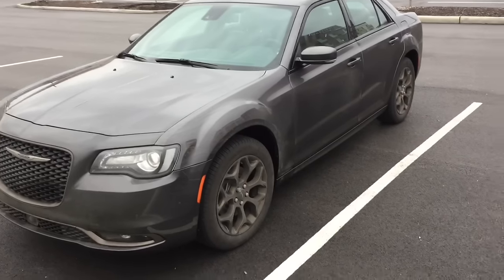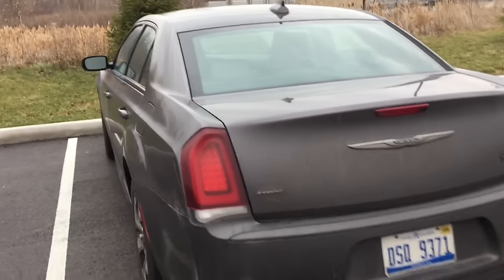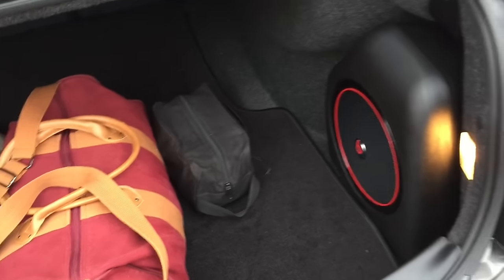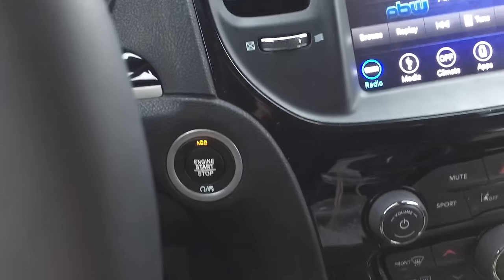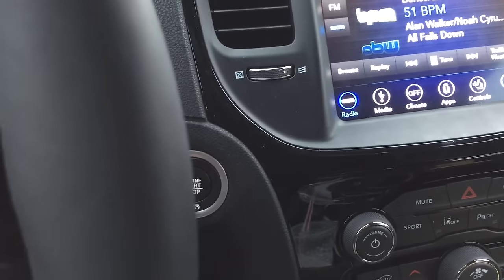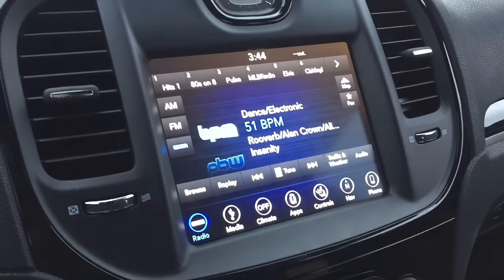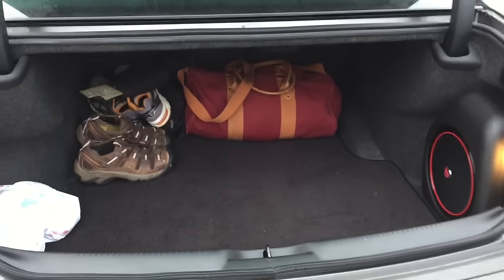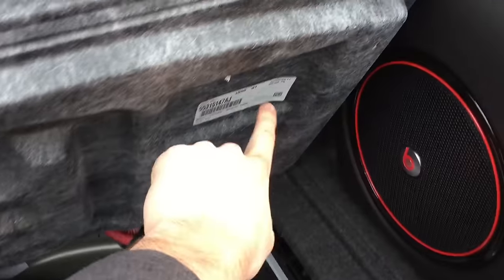10 Things You Didn't Know about the Chrysler 300!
Here's a brief video describing ten awesome things you should know about the Chrysler 300. Nearly all of these things can be applied to the Dodge Charger and Challenger. If I missed any features, let me know! Please place any comments or questions related to the video in the comments section below. I hope you enjoy the video!